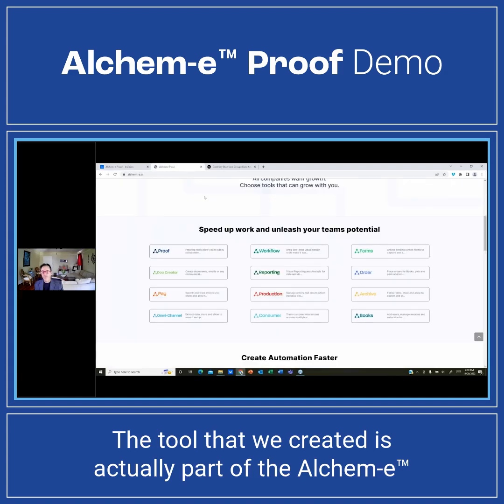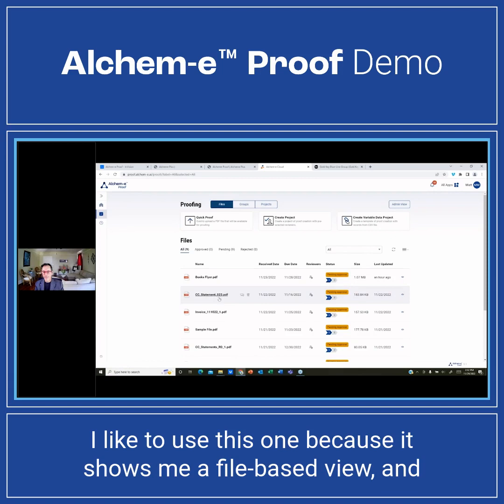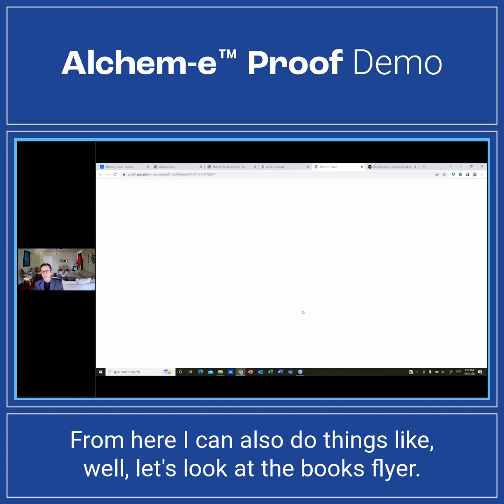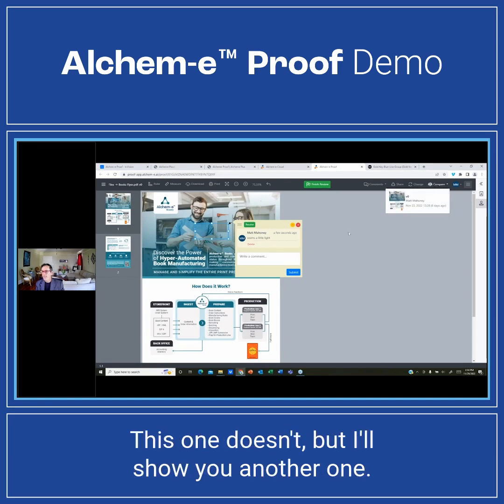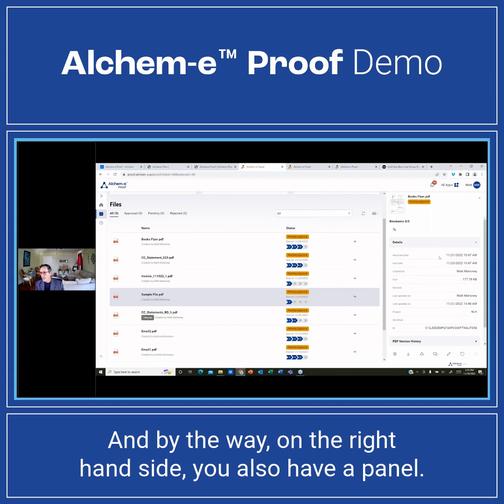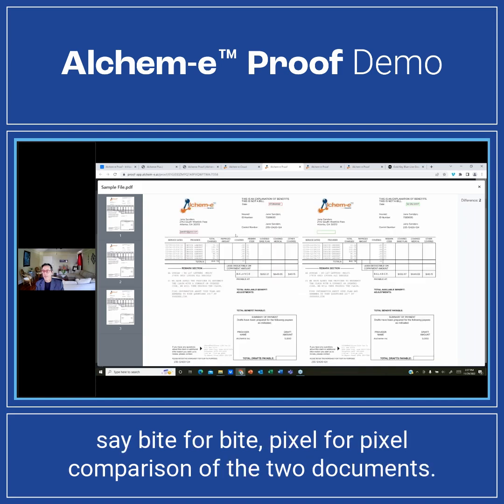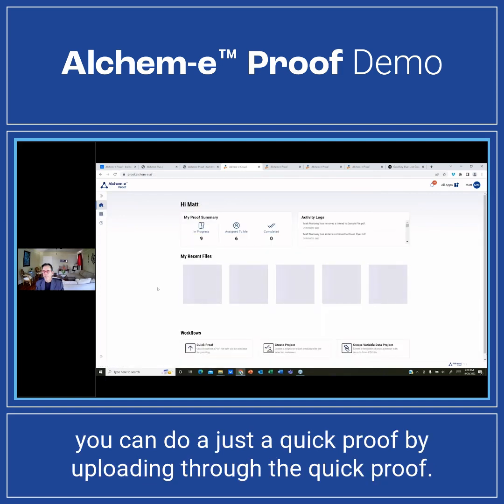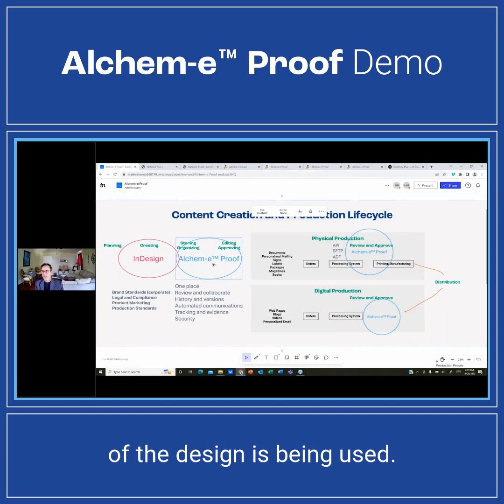Alchem e™ Proof Demo with Matt Mahoney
Take a sneak peek at How Alchem-e™ Proof works! Here's our EVP of Sales and Marketing, Matt Mahoney, giving you a first-hand demo of our newest SaaS product